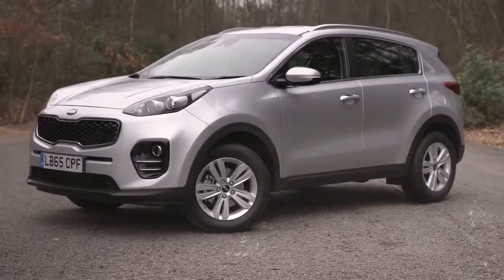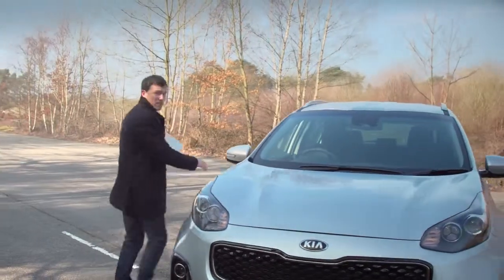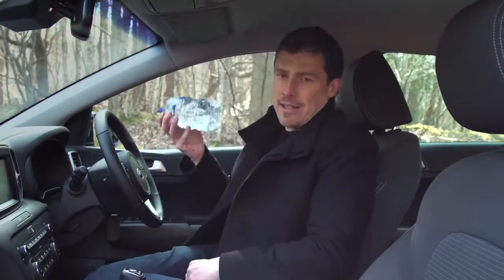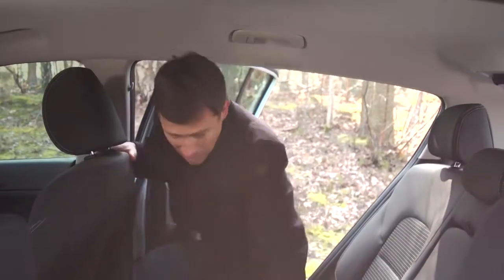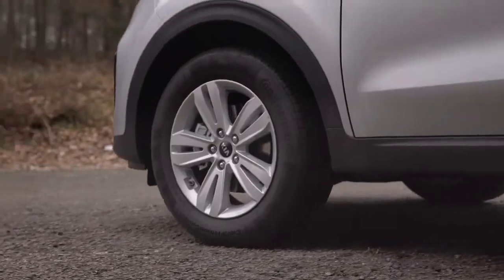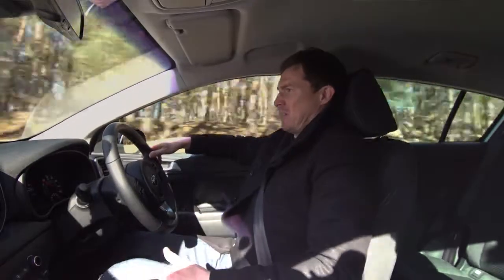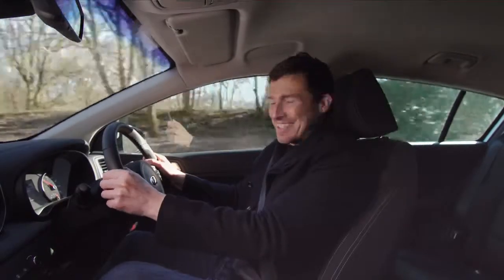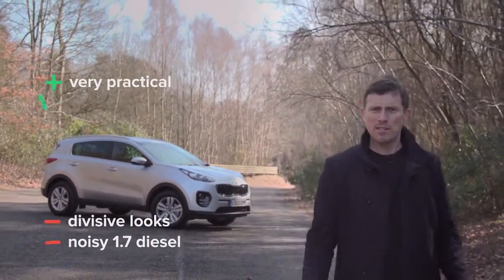FAMILY CAR - Kia Sportage SUV 2017 review | Mat Watson Reviews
The Kia Sportage is an excellent rival for the Hyundai Tucson and Nissan Qashqai that boasts good build quality, a premium interior and a range of punchy diesel engines. Watch our full 4K review for Mat's verdict on its design, practicality, interior and driving characteristics to help you decide if this is the right car for you.

Mat Watson gets behind the wheel to give you his verdict on this bold-looking SUV.